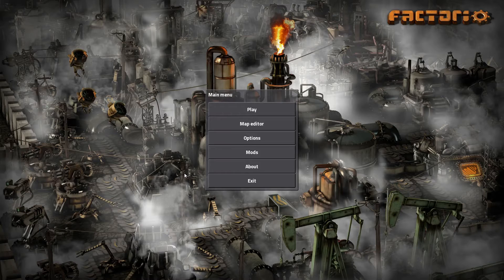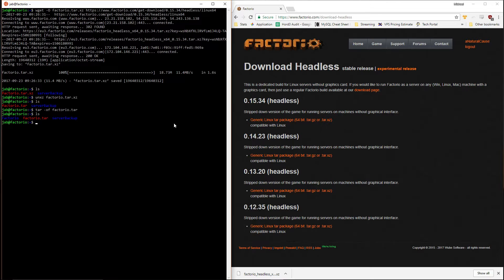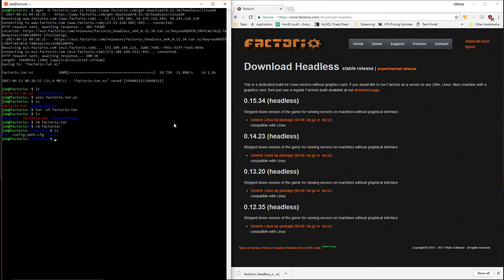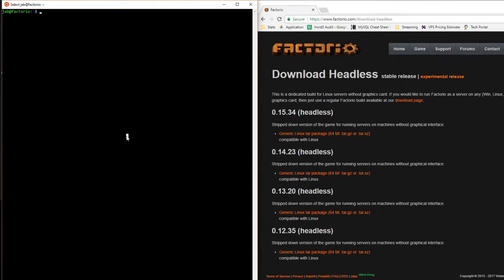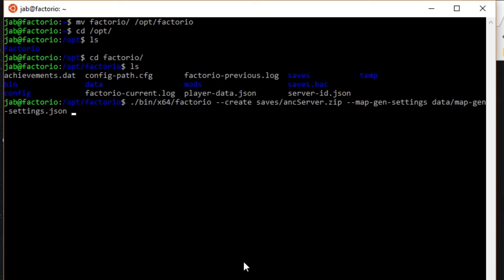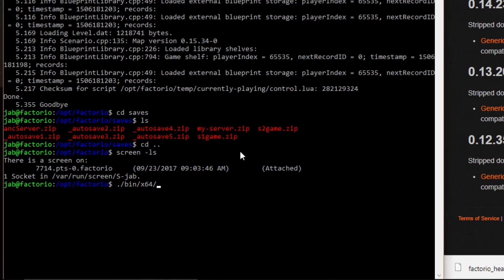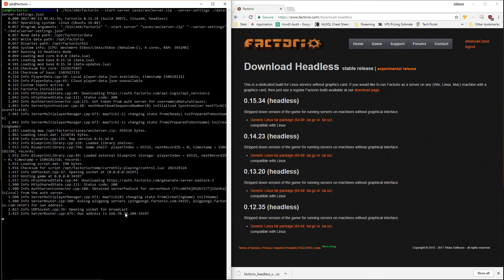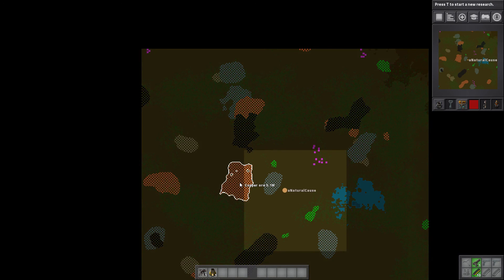Factorio - Multiplayer Server Setup 0.15.34 - Linux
This is a video tutorial on how to set up a Factorio Multiplayer server using Linux.

I set up this server and anyone can have fun on it.
Be kind and courteous to everyone or there will be a blacklist.

This is set up on a Linux Ubuntu 16.04 Server basic install nothing fancy. It is running on a KVM with a dedicated IP address.